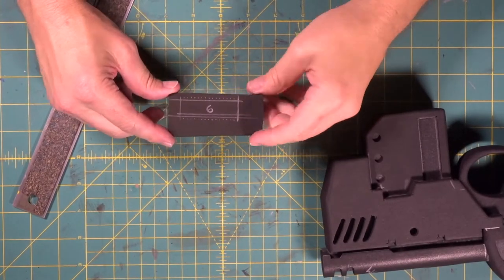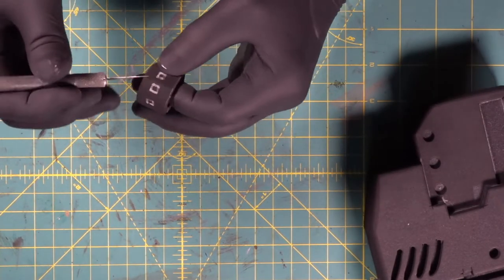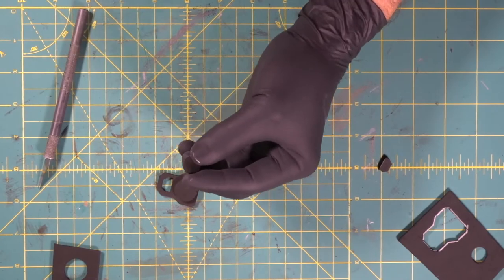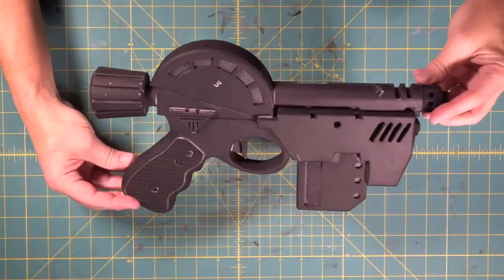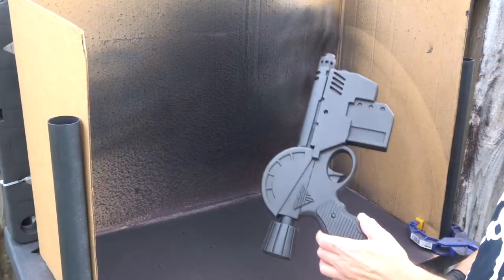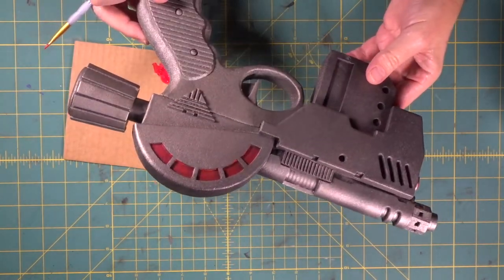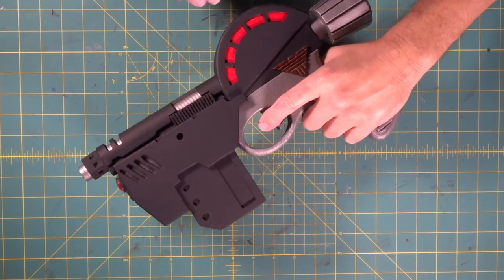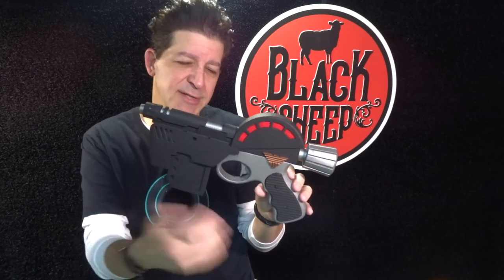Making An EVA Foam Lawgiver Part 2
We will go step by step through how to make an eva foam prop - the Judge Dredd Lawgiver! Making an eva foam cosplay prop is easy and we’ll show you how to do it. You can make your very own cosplay prop by watching this video! Making foam props is easy to learn and we’ll help you do it. Making an eva foam Lawgiver will be covered in very simple step by step instructions. So come hang out with us and learn how to make your very own Judge Dredd Lawgiver foam prop!

Here‘s the link to our templates in case you want to build your own :
And here’s the link to our channel’s home page in case you’ve missed any of our other super cool builds